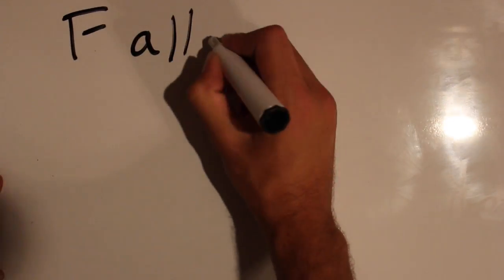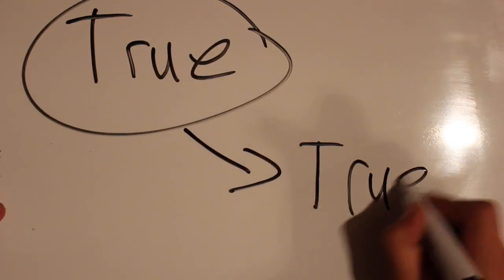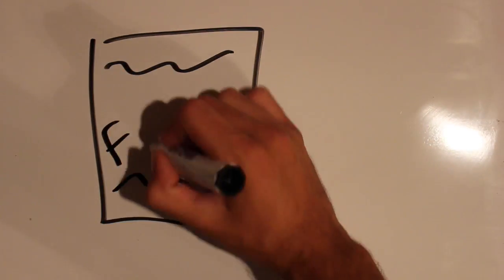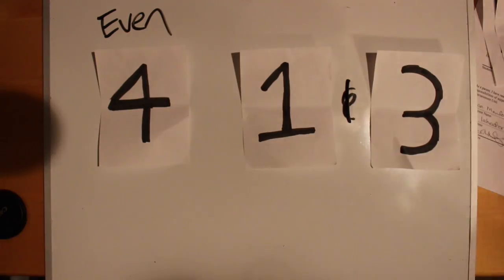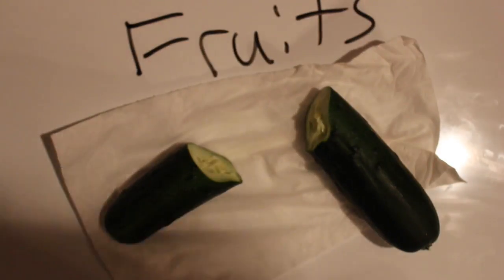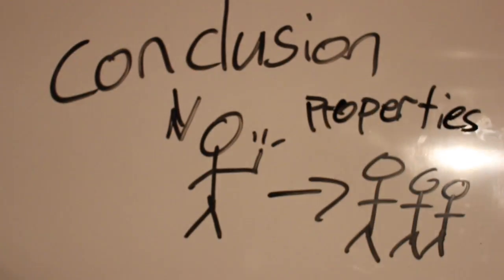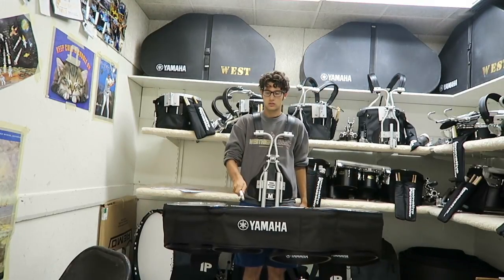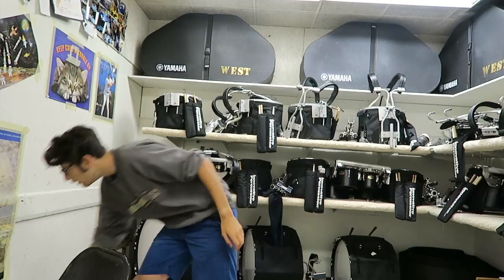Division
this is a project for Mr. Welch 9/22/16